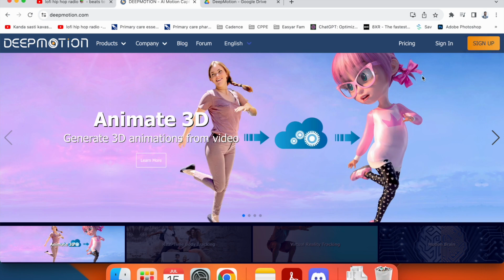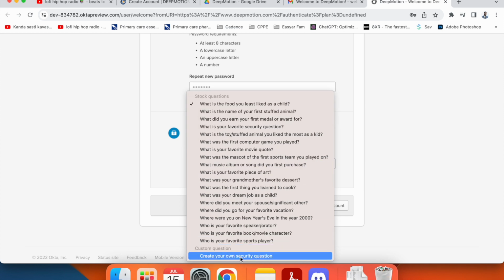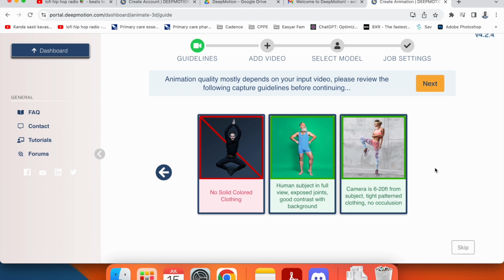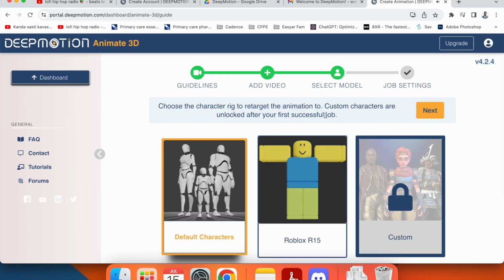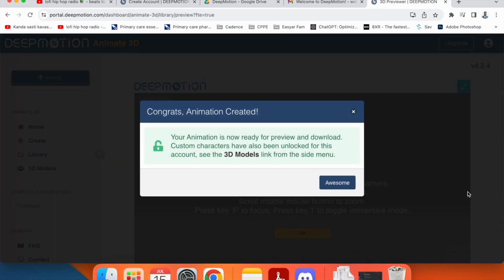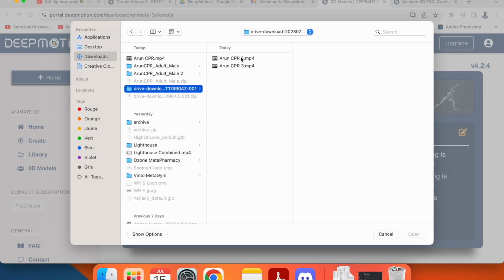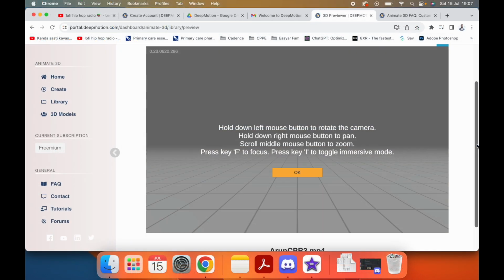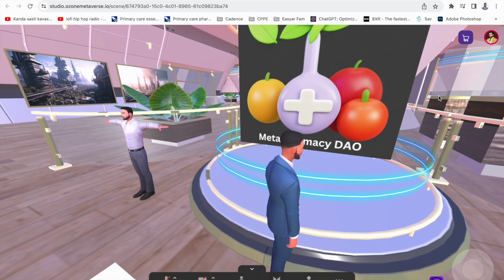7) MetaPharmacy - Create an Avatar Animation using DeepMotion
A tutorial for MetaPharmacy Hackathon Season 2 participants to create an animation using DeepMotion as a GLB file with your own avatar.